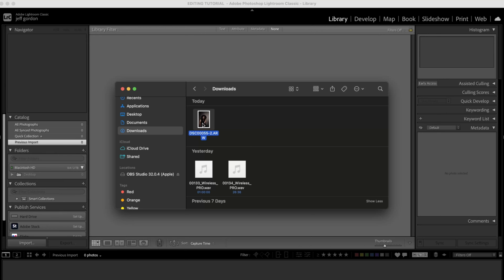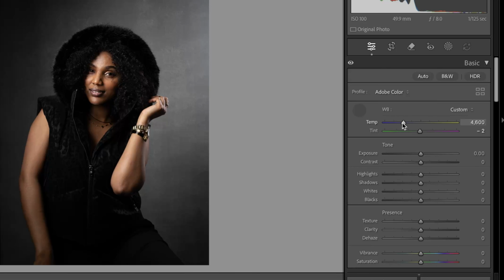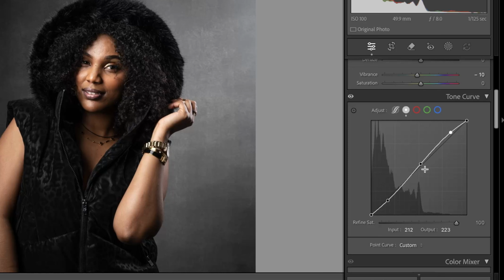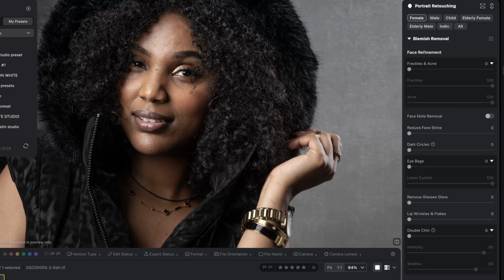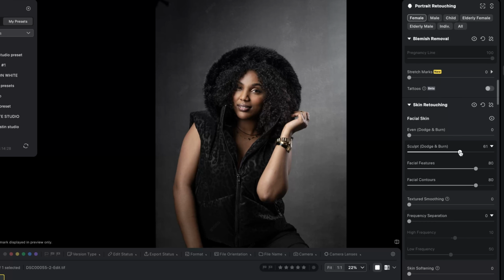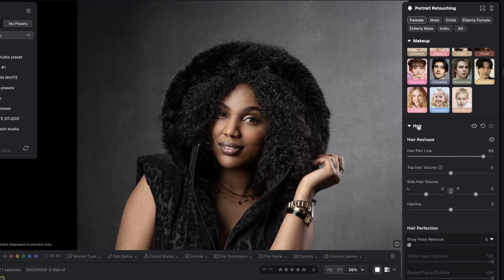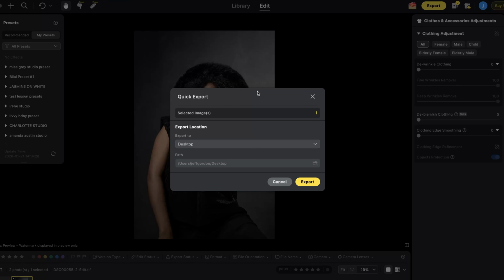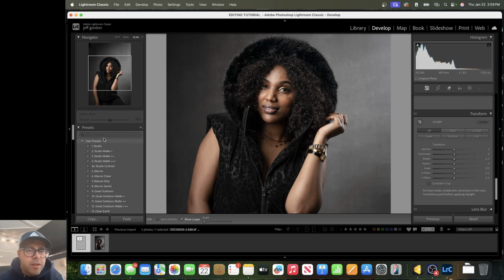My Complete Portrait Editing Workflow | Lightroom + Evoto AI Retouching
This in-depth tutorial walks through my complete portrait editing workflow, showing exactly how I edit professional portraits from start to finish.

I begin by editing the image in Adobe Lightroom, focusing on exposure, white balance, color, contrast, and overall look. Once the base edit is complete, I send the image to Evoto AI for subtle, professional skin retouching and portrait cleanup. After retouching, the image is brought back into Lightroom for final tweaks and export.

This video is not a generic software walkthrough. It shows my real-world editing process and decision-making, including why I make certain adjustments, what I prioritize, and what I intentionally leave alone. The goal is to help photographers understand how to think through an edit, not just which sliders to move.

This workflow is the same process I use for professional headshots, portraits, and client work.

If you’re learning portrait photography, headshots, or photo editing, this tutorial will give you a clear, practical approach you can apply to your own images.

JAG Videos and Photography is a professional videographer and photographer in Winnipeg, Manitoba, working with businesses, professionals, and creatives on commercial video, portraits, headshots, interviews, and studio content - while also teaching hands-on photography and video education through courses and workshops.